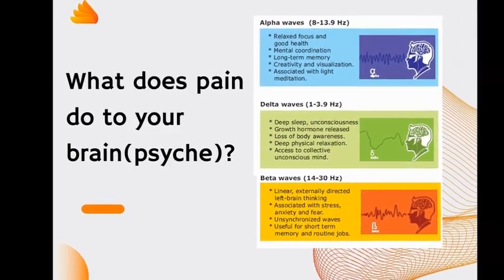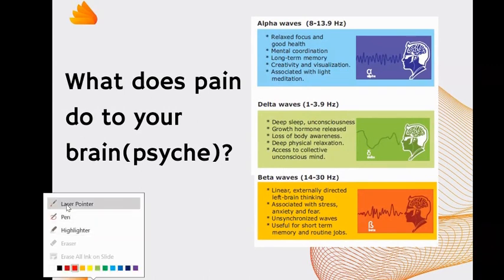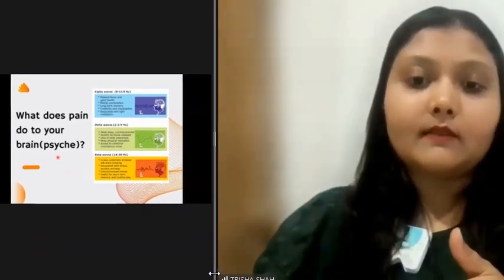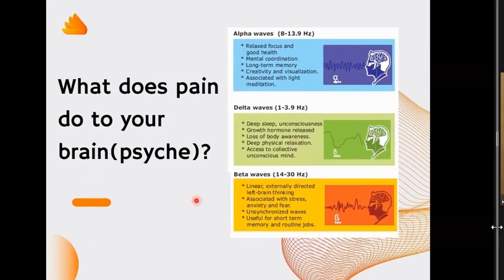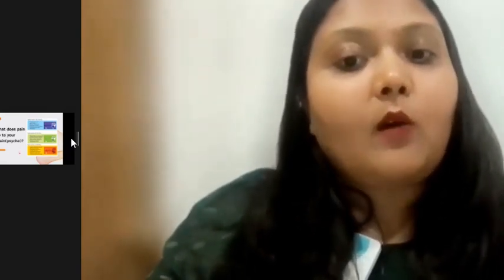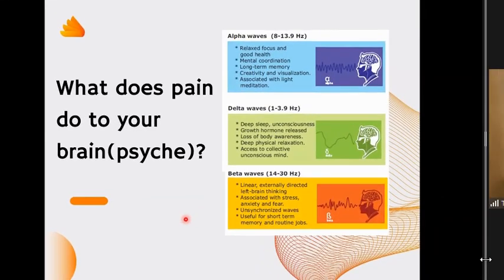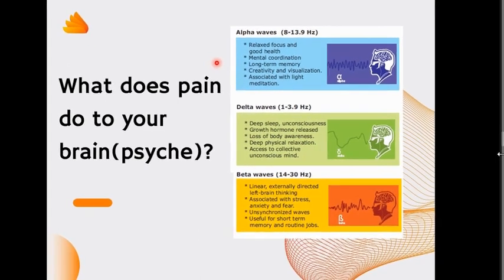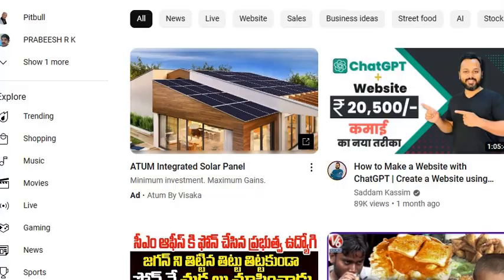Healy Pain & psychic page explain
Trisha explained zoom meeting Pain & Psychic page of Healy
Almost everyone has experienced pain and knows someone living with pain.

You can help yourself and loved ones find relief from pain and live with more freedom.

Today we delve in the programs on the Pain and Psyche page